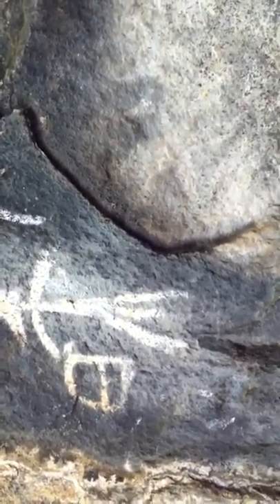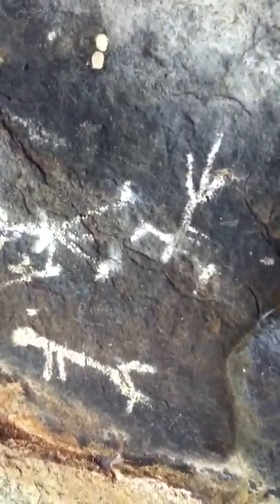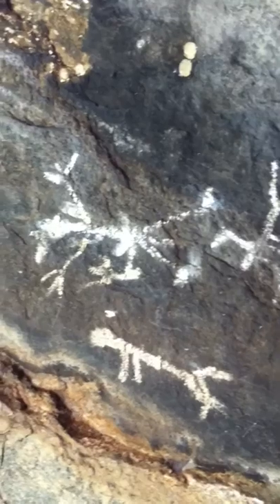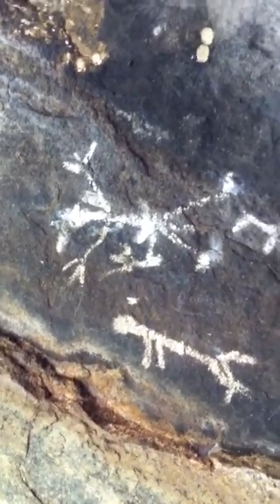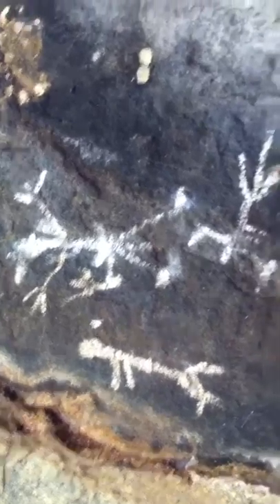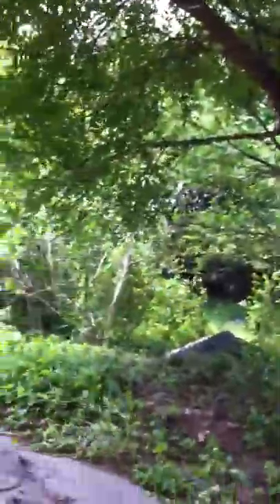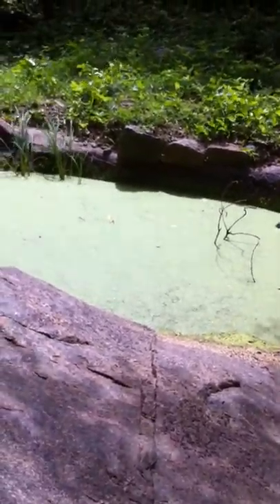adukkankal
Adukkangal cave painting done while lying on the back early megalithic